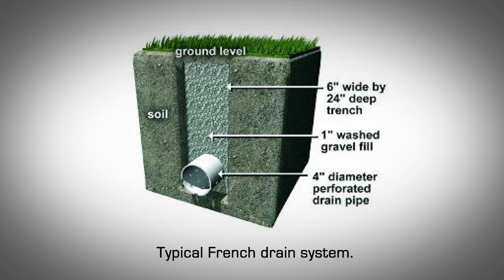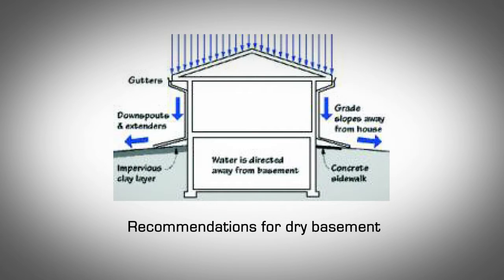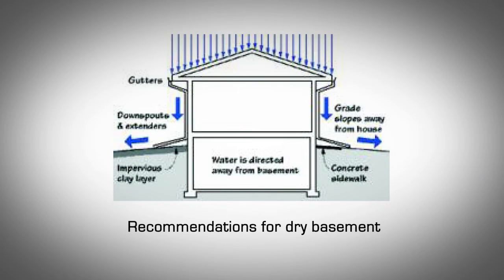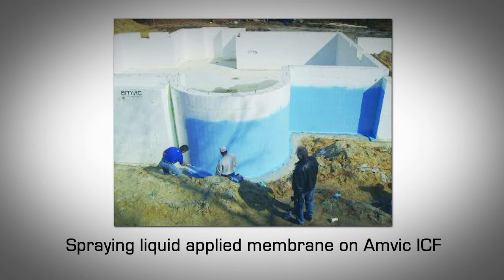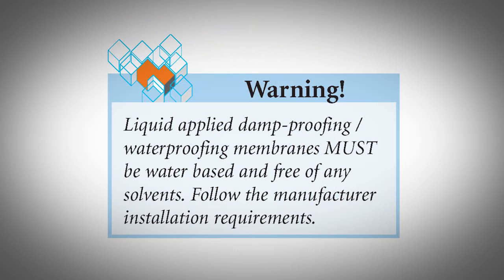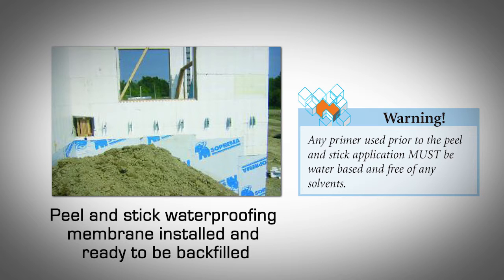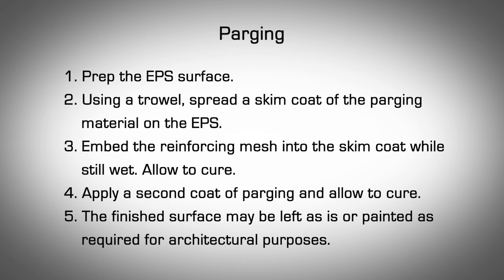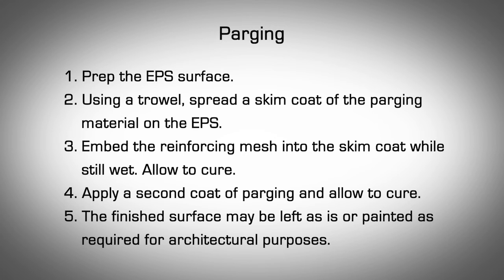Amvic ICF | Installation Guide | Part 12 - Below Grade Moisture Protection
All building codes within Canada and the US require walls below grade to have damp proofing or water proofing protection. This video goes over those fundamentals.